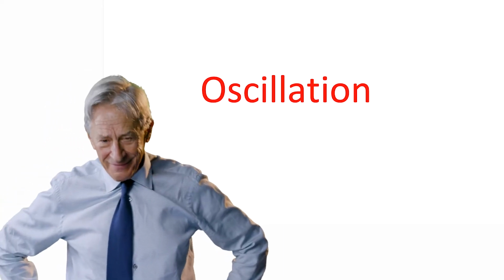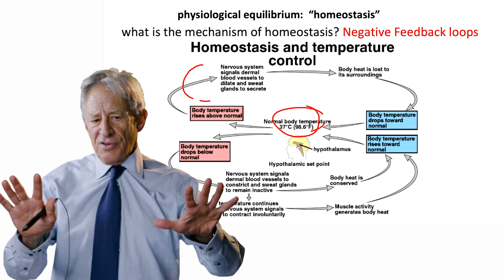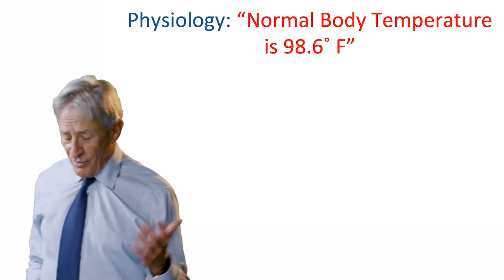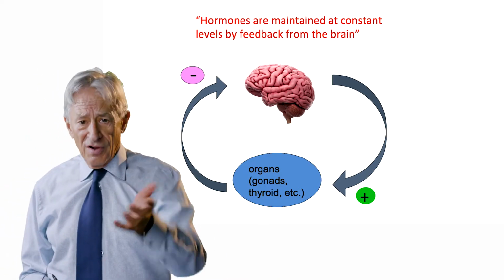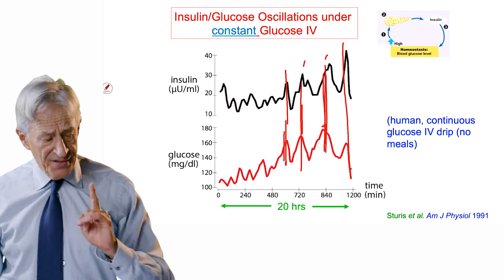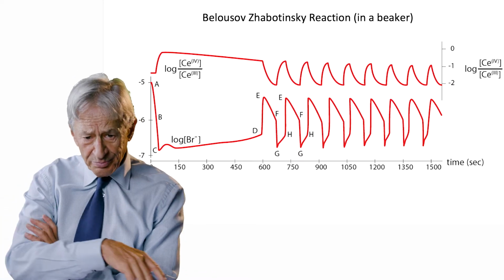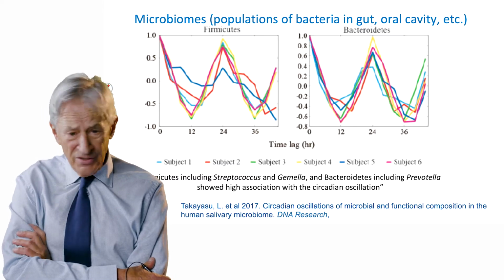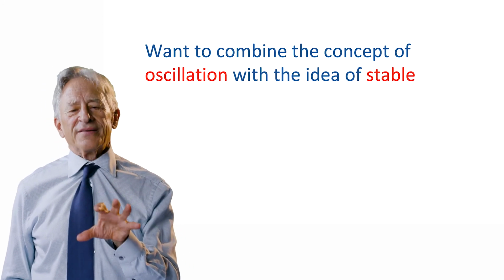13.1 Oscillation in the Sciences